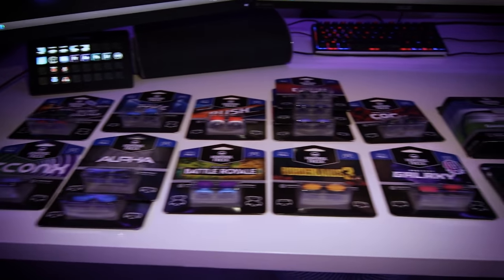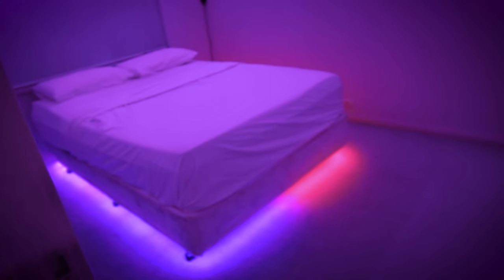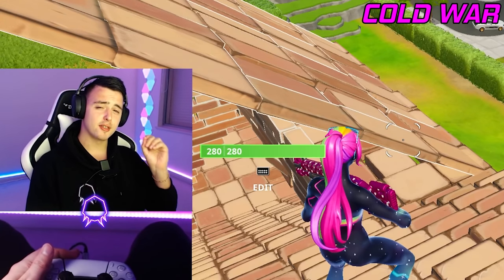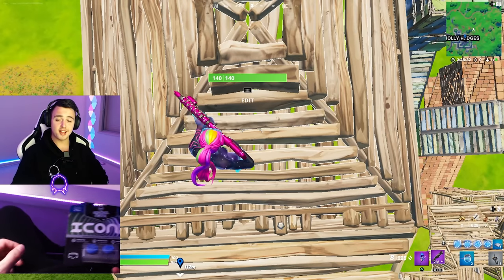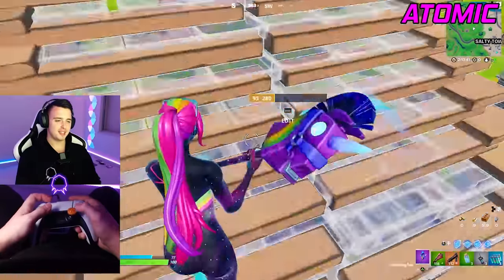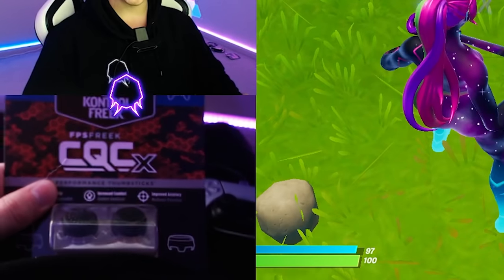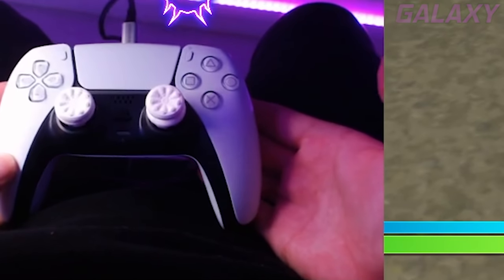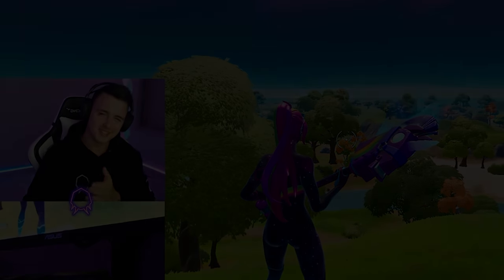Trying EVERY KontrolFreek... (Which Is Better?)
In today's video I try every single Kontrolfreek to see which ones are the best then rate my top 5 at the end!

404vincent - Spotlight
404vincent - Still breathing
404vincent - Passive